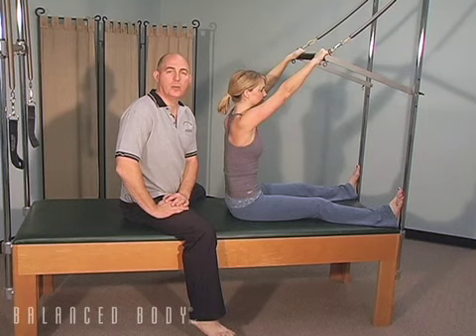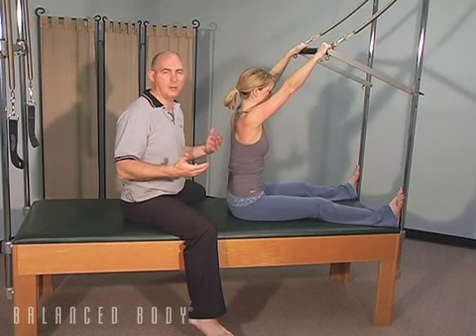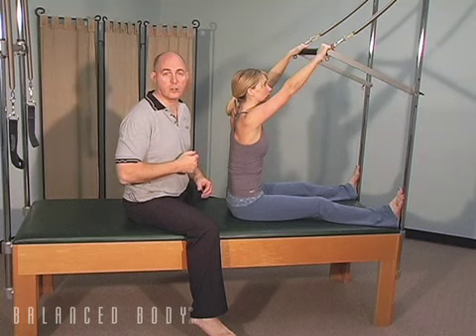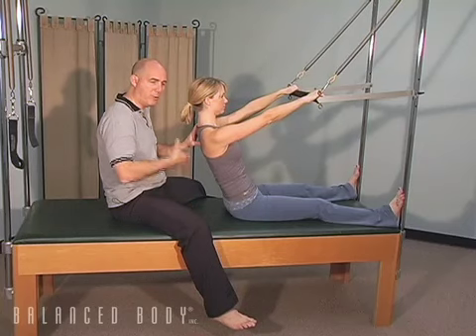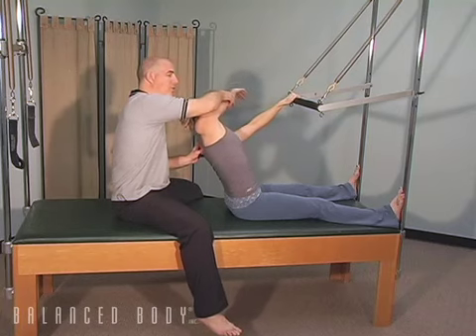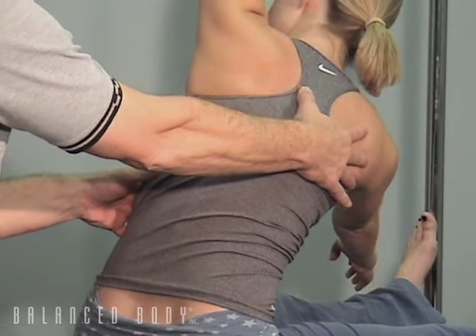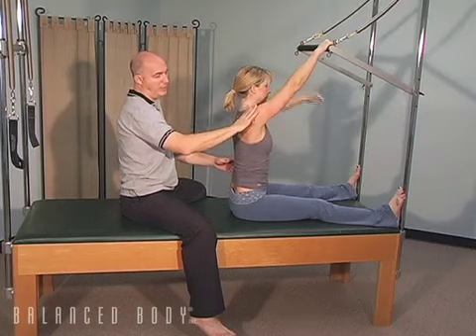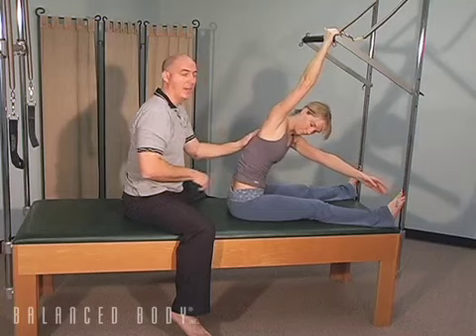Pilates Rehabilitation : EP34 : Improving Thoracic Rotation for Sports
Brent goes over some work you can do with your clients that will help restore thoracic spine mobility.